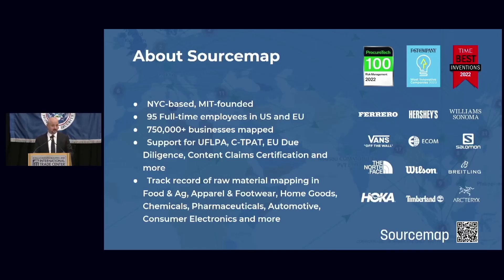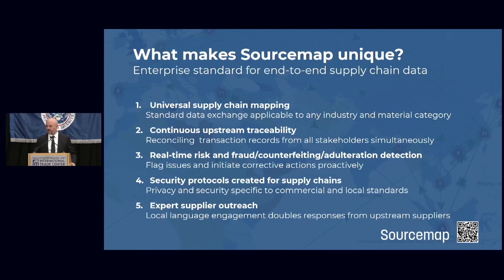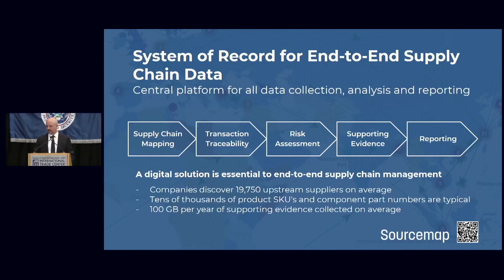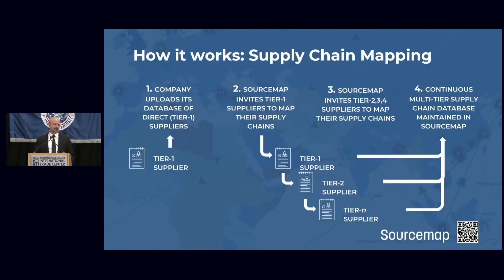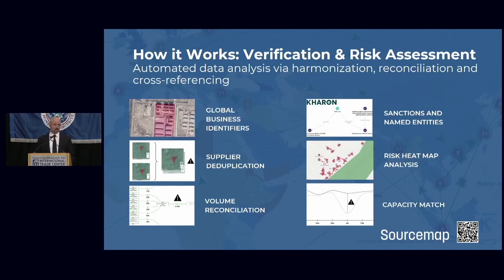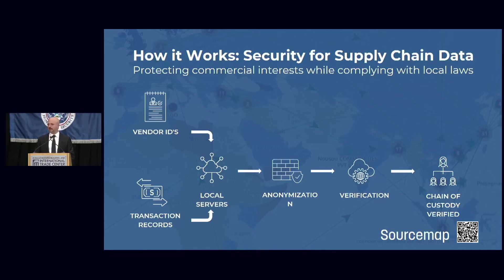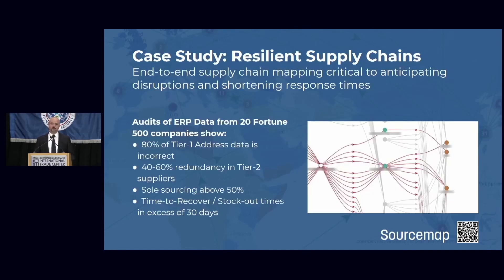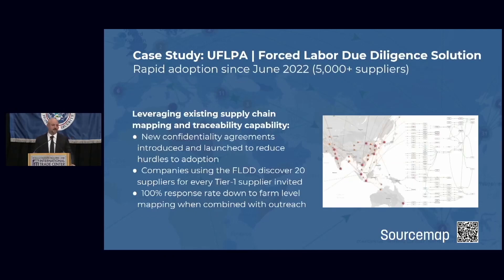Sourcemap Presentation at US Customs and Border Protection Tech Expo 2023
Sourcemap Founder and CEO Leonardo Bonanni presents technology for supply chain transparency at the US Customs and Border Protection (CBP) first-ever Tech Expo in the Ronal Reagan Building on March 14, 2023 in Washington DC.